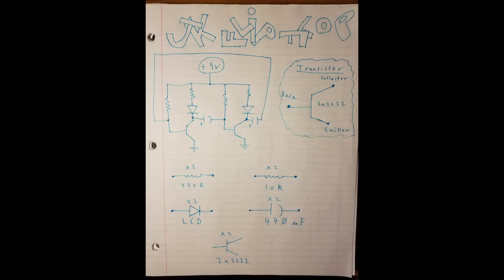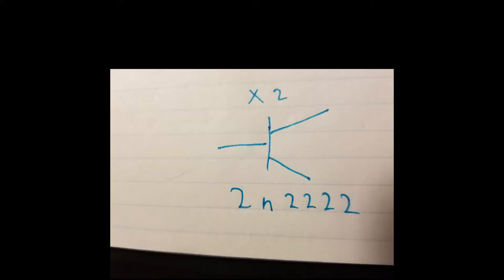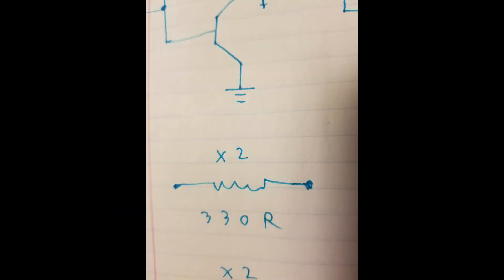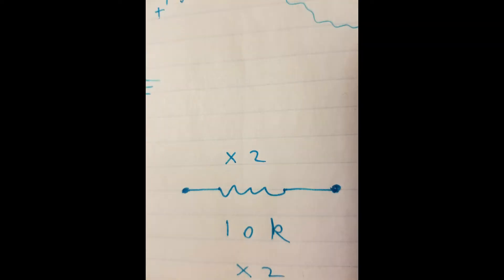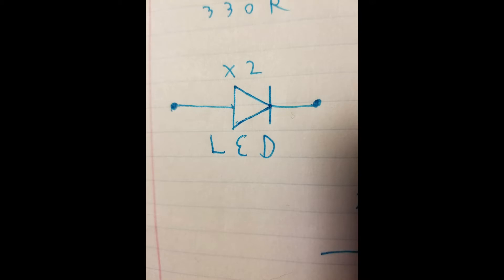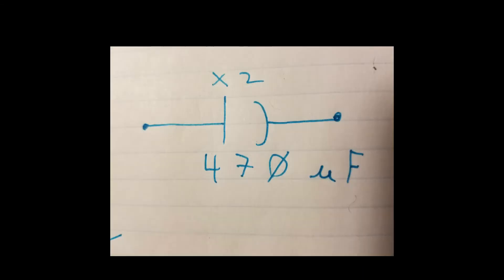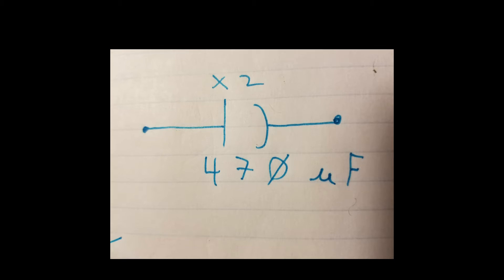Transistor FlipFlop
In this video we'll be building a Transistor based flipflop circuit using the following:
2N2222 Transistor x2
LED x2
470uF Capacitor x2
330R Resistor x2
10k Resistor x2
9V Battery
And some wires

Dark Souls is an amazing game btw.